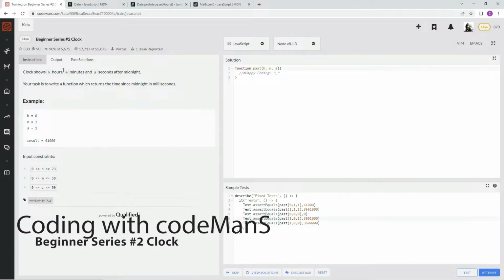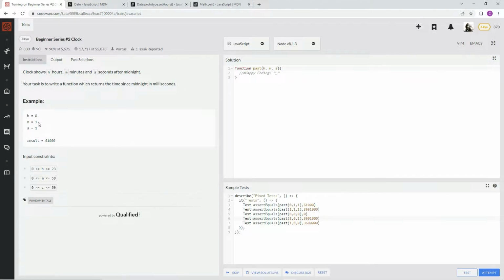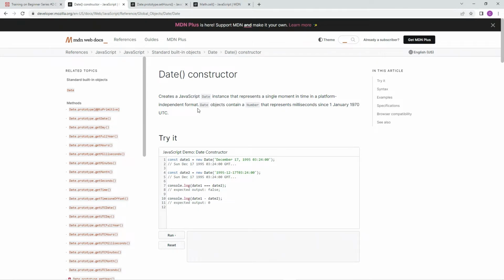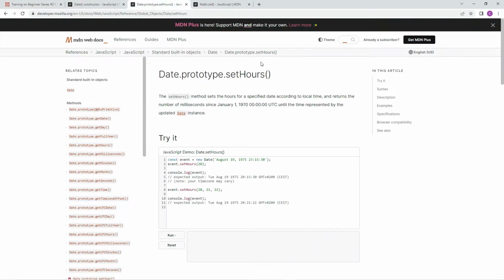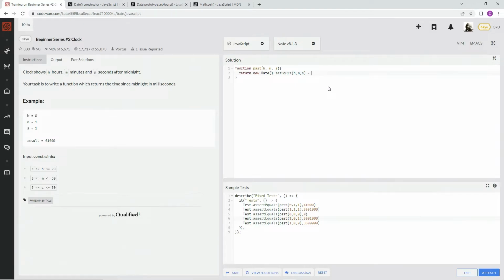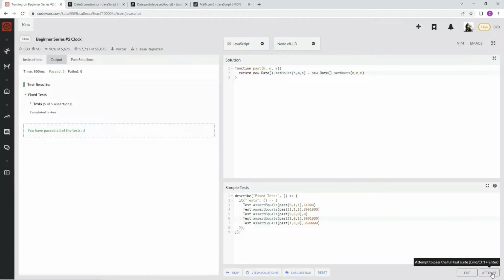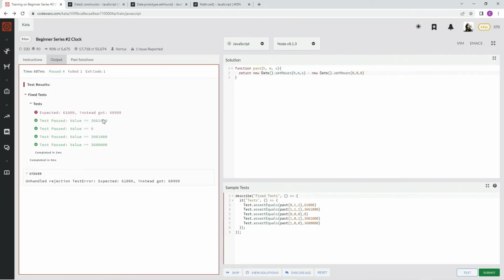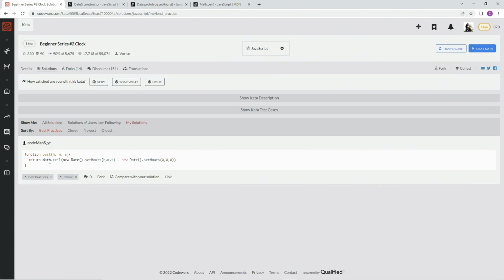(Archived) Codewars 8 kyu Beginner Series #2 Clock JavaScript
this one is about the Date() constructor, setHours() function, and some Math.ceil()